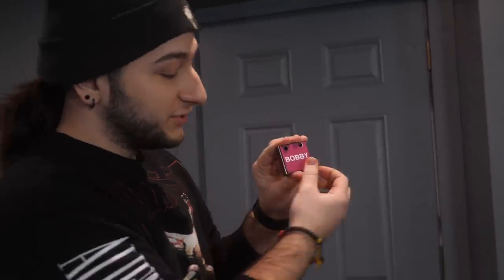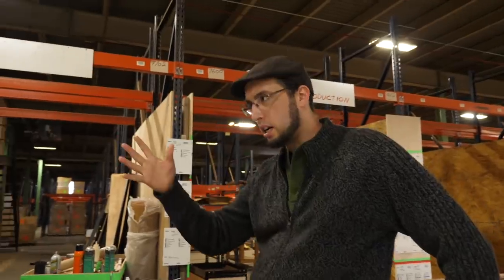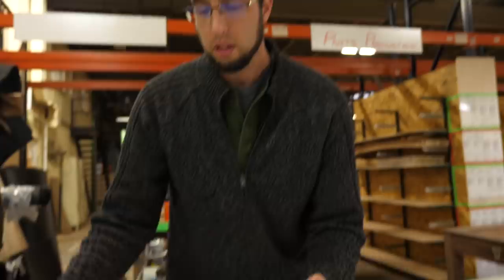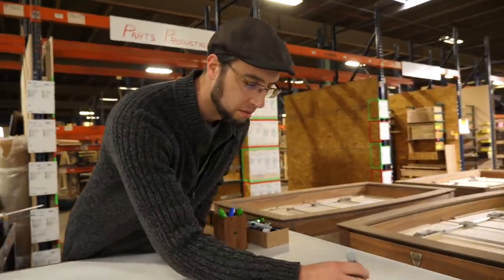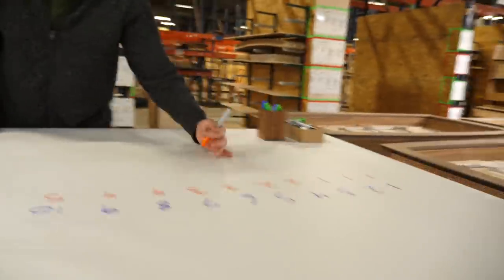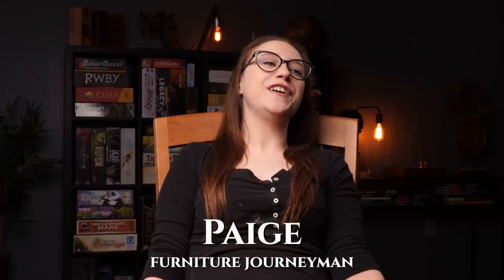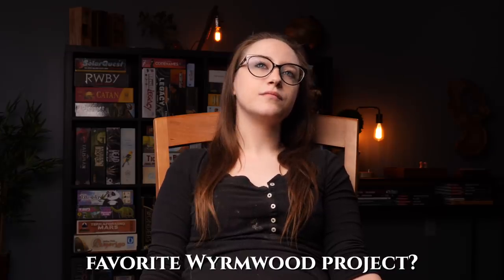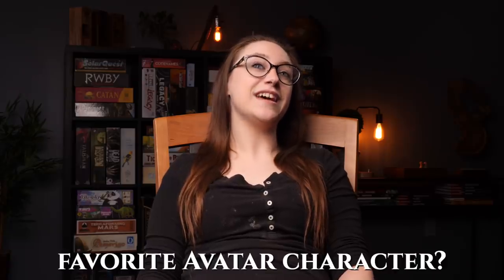ANOTHER LAWSUIT?! (They destroyed our table) S3E23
In this episode of Wyrm Lyfe, Doug has a great idea for the new Kickstarter, we have some serious issues with our shipping company, we get to know Paige a bit better, and we go over new Wyrmwood Pencil designs!

If you like all things tabletop gaming, dungeons and dragons, roleplaying games, woodworking fun, as well as sneak peeks for Wyrmwood news and updates, help us hit our next Instagram goal by following

Check out Paulie, watch some awesome games, and enter epic giveaways on our Twitch channel

Weekly Question: Which Gaia Hero Vault was your favorite?

About Wyrmwood:
Wyrmwood is a small, customer-focused company founded by three friends, whose mission is to deliver exceptional craftsmanship and high-quality materials to the tabletop gaming community. Our product line includes dice vaults, dice towers, tabletop dice trays, personal dice trays, dice, meeples, game tables, game table accessories and more.